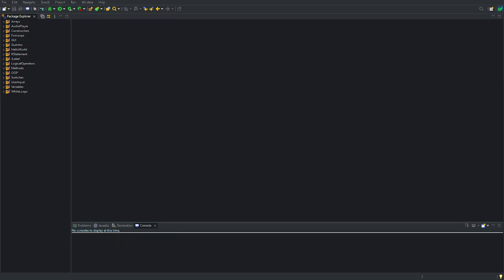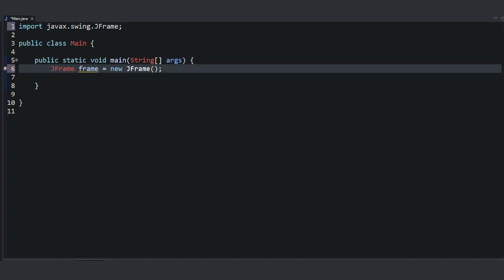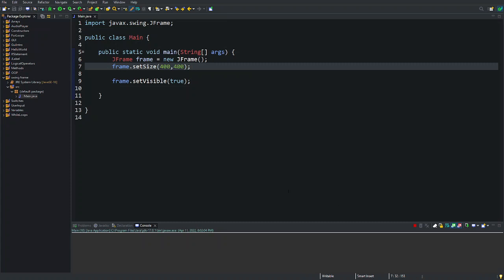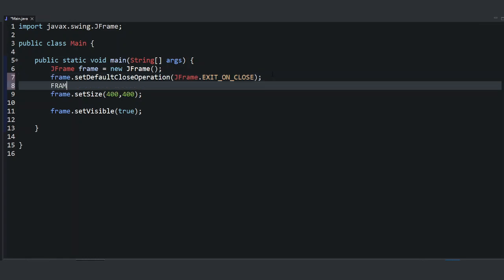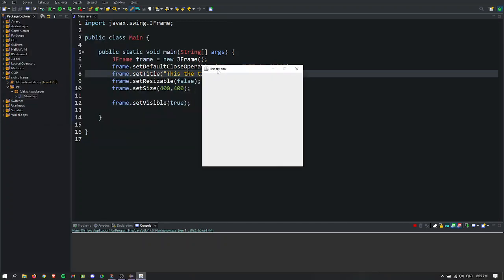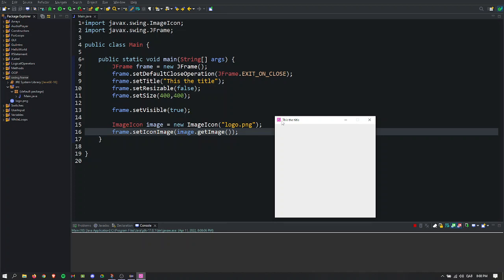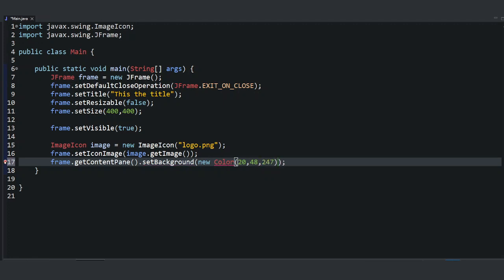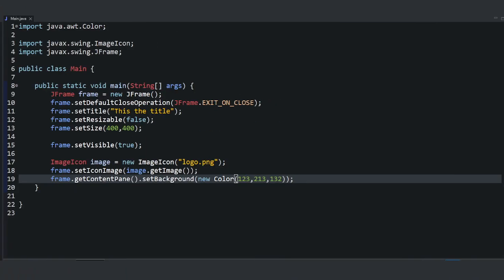Learn JAVA SWING | Tutorial #1 | Java swing programming for beginners | java GUI | Cool Techy Guy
Hey...Hope you enjoyed watching the videos